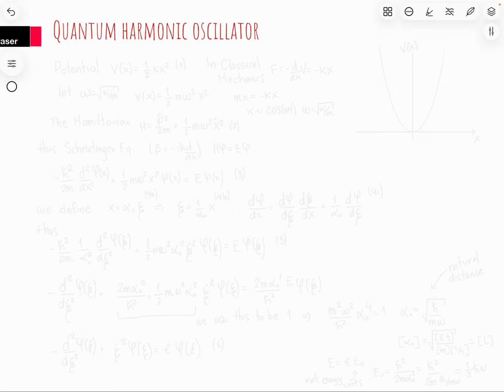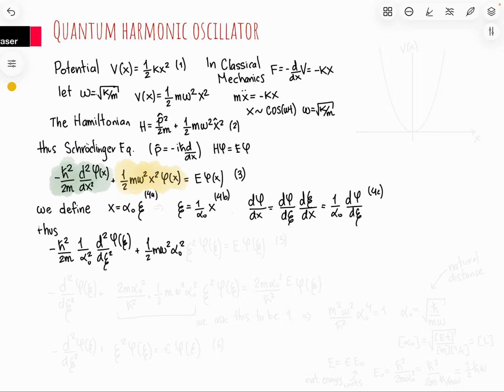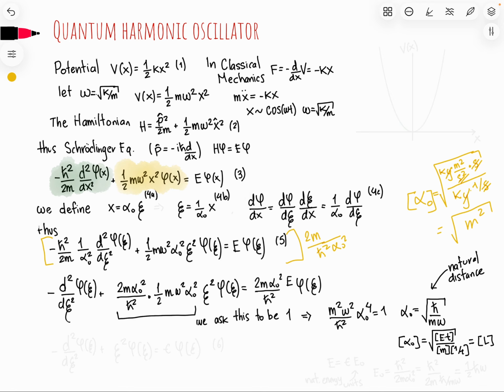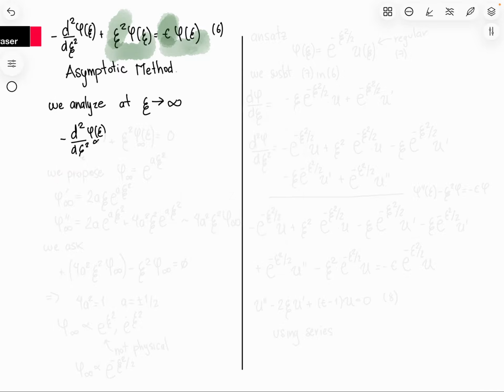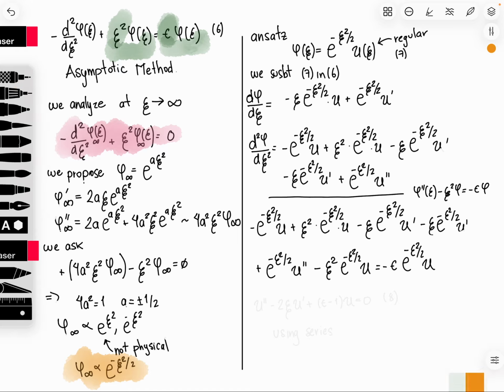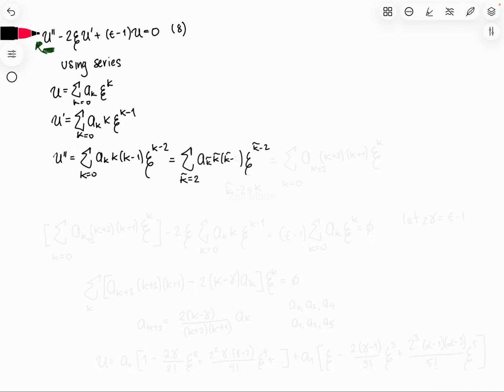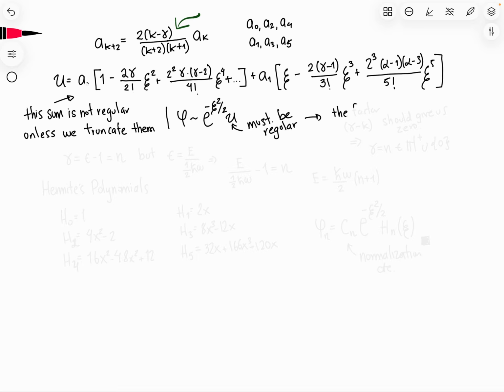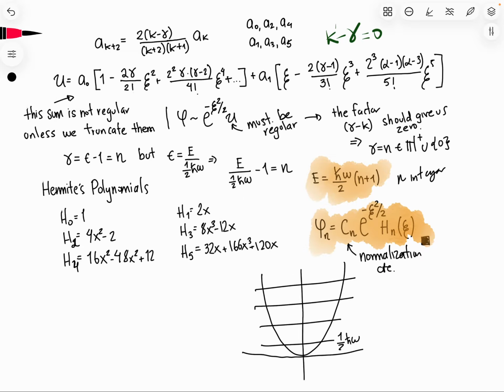Quantum Harmonic Oscillator